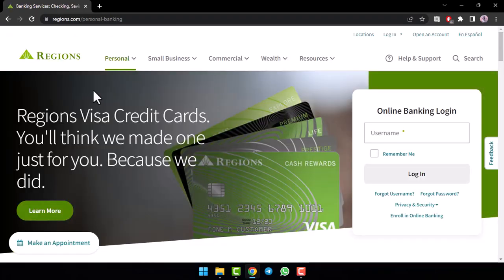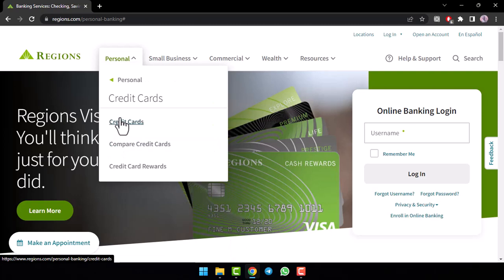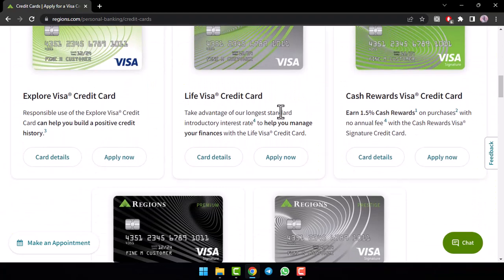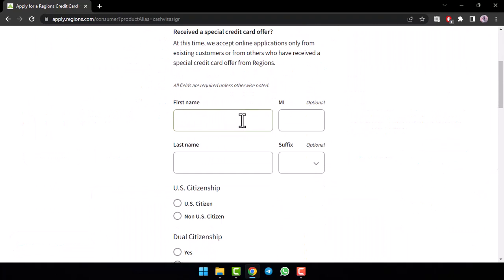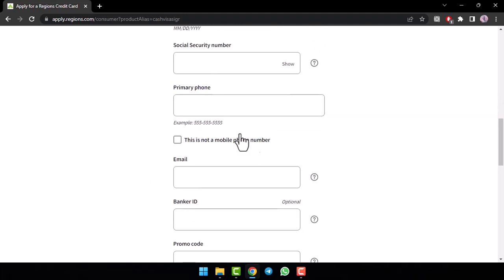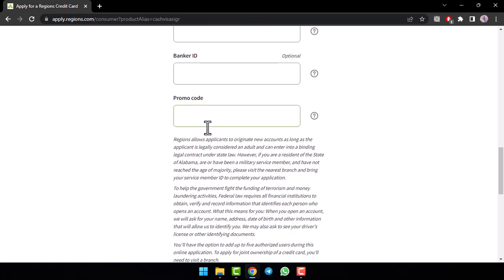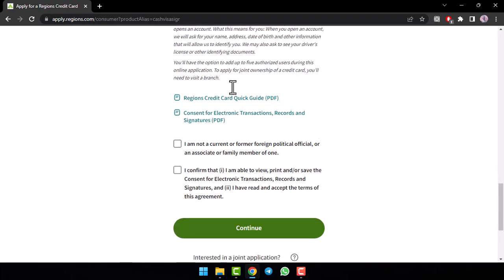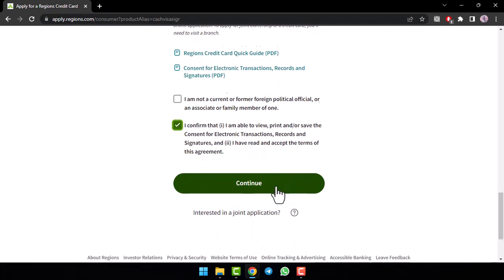How to Apply for Regions Credit Card | 2023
In this video, I will guide you on How to Apply for Regions Credit Card.